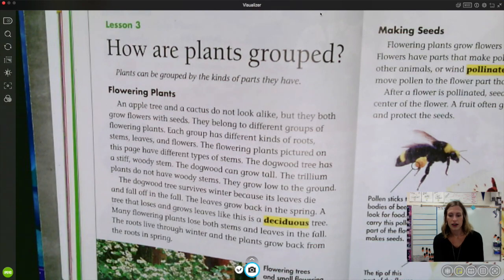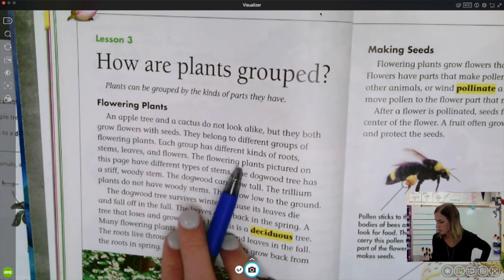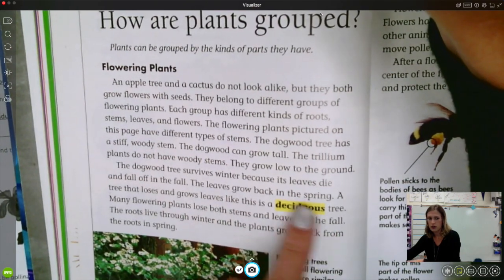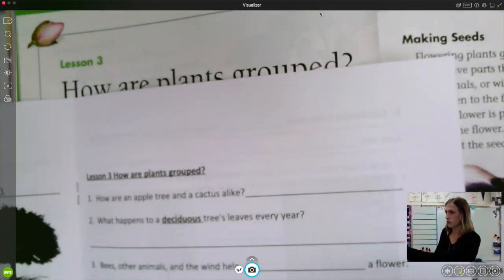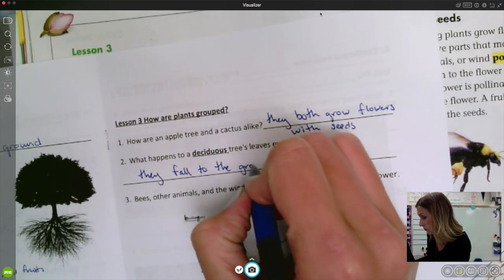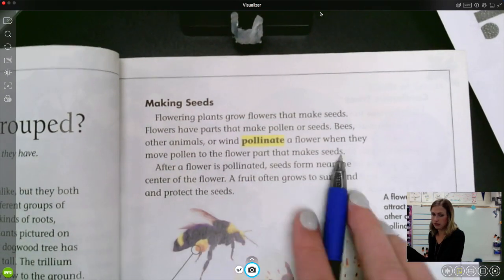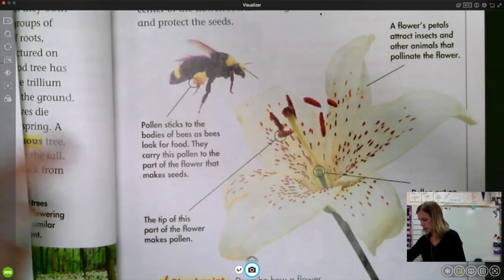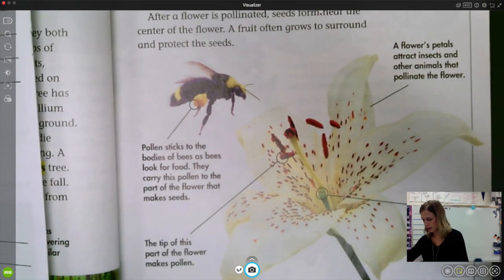Science Chapter 1, Lesson 3a